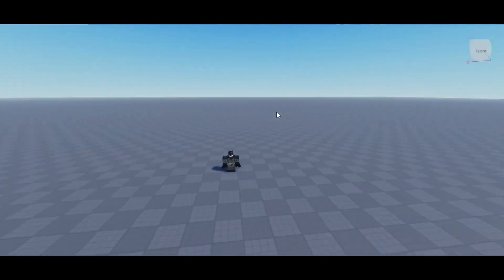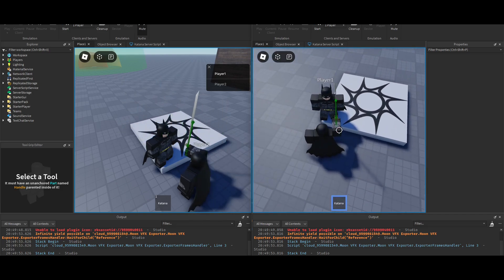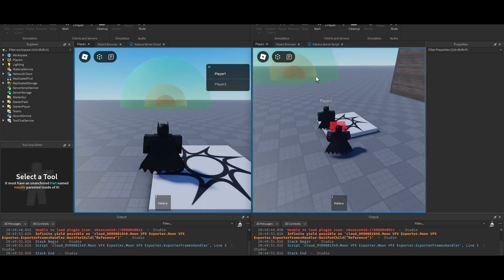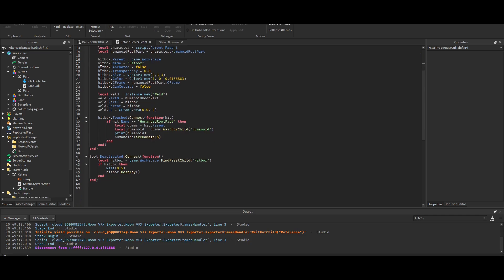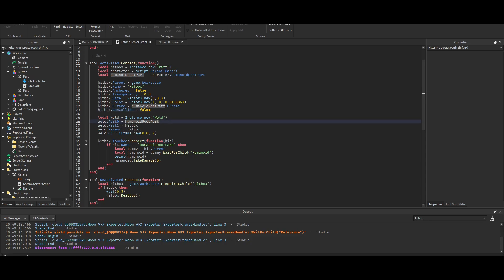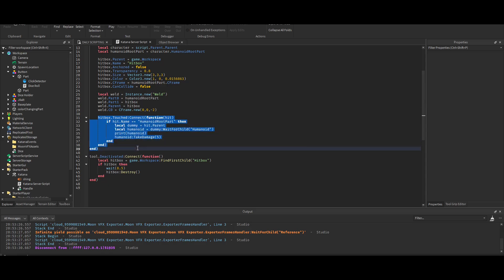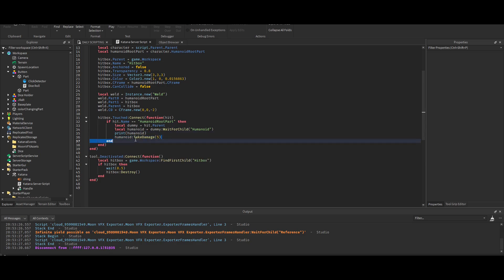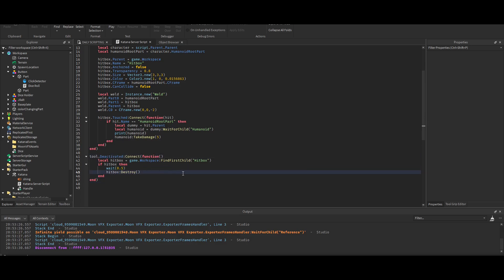scripting every day until I'm good at scripting: day 4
oh yeah would also like to thank scott for helping me out earlier too- i couldnt figure out a way to define the character outside of a local script

scripted a hitbox today- learned quite a bit from both scott and seyncosa